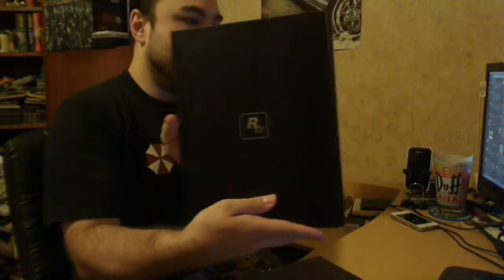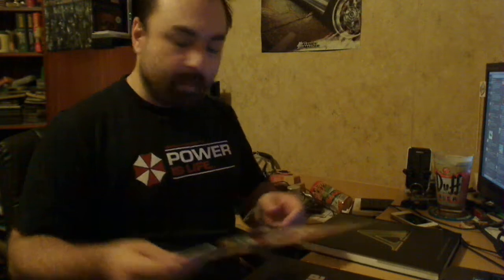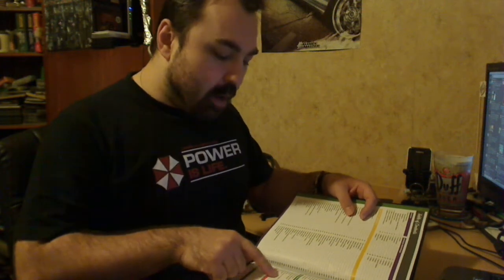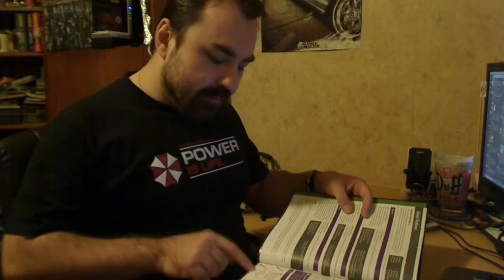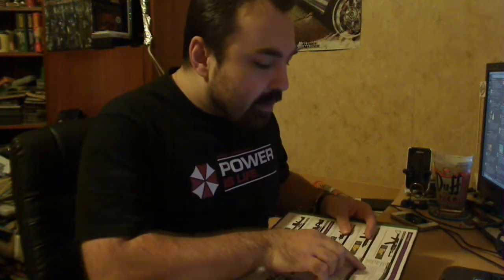Grand Theft Auto V Limited Edition Strategy Guide Unwrapping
It's probably twice as long as it needed to be, but here's me opening the Grand Theft Auto V Limited Edition Strategy Guide, showing what's inside and offering an opinion or two...